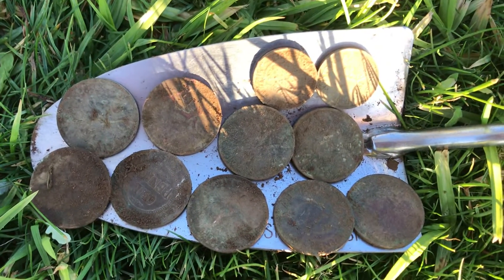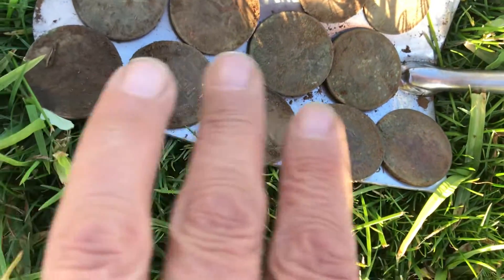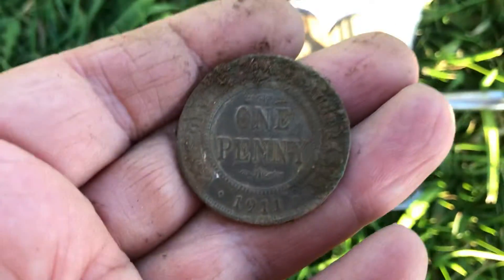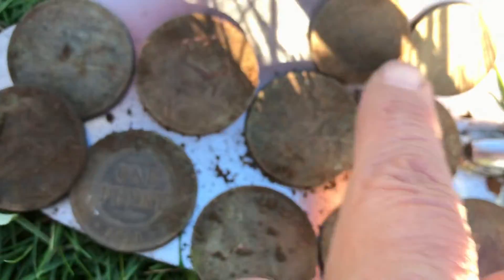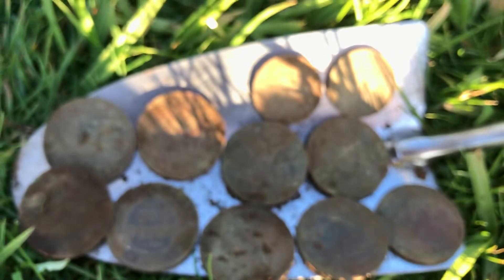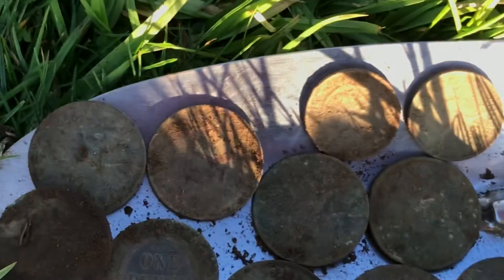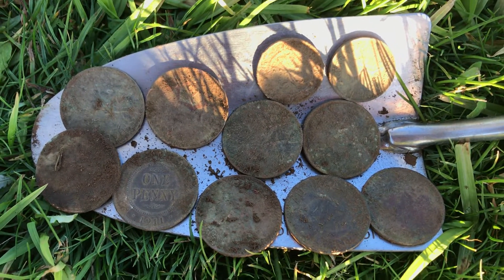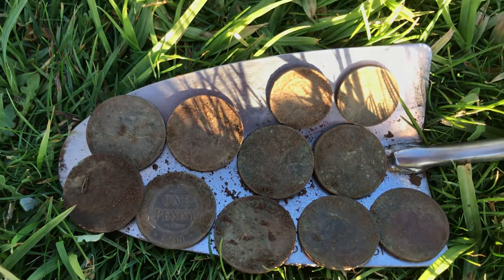Pre Decimal Coin Spill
9 Pennies & 2 Half Pennies